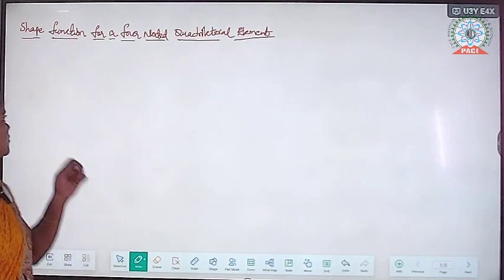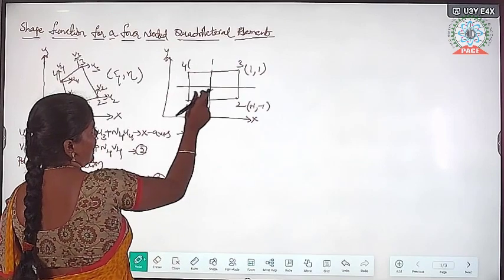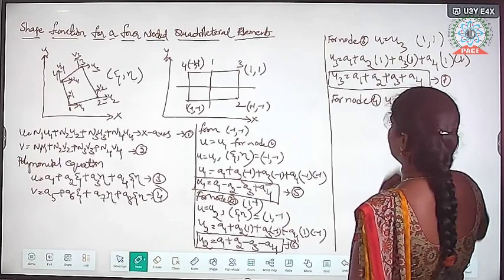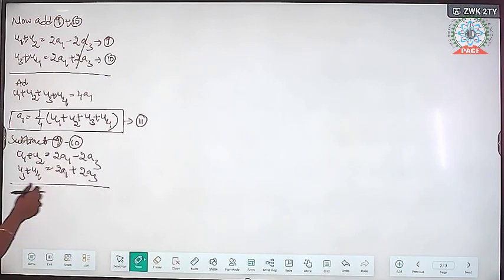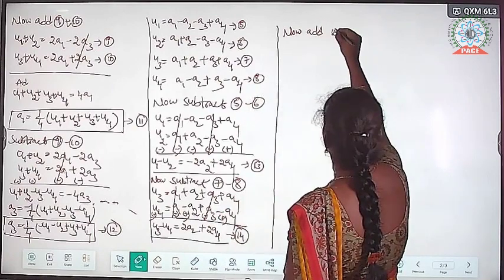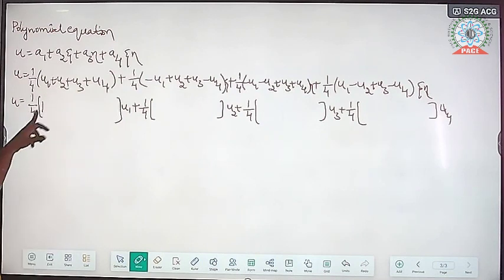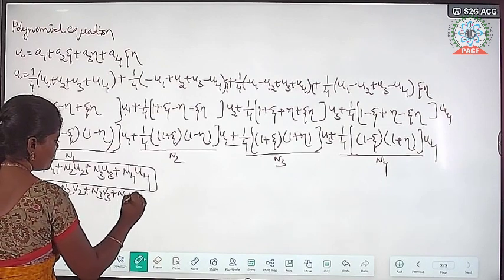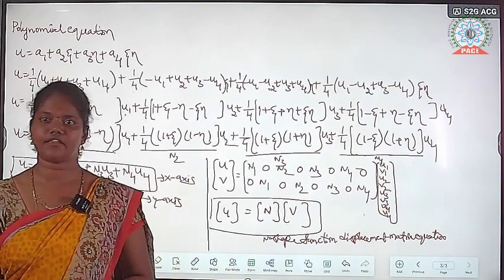Finite Element Methods-SHAPE FUNCTION FOR A FOUR NODED QUADRILATERAL ELEMENTS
-SHAPE FUNCTION FOR A FOUR NODED QUADRILATERAL ELEMENTS